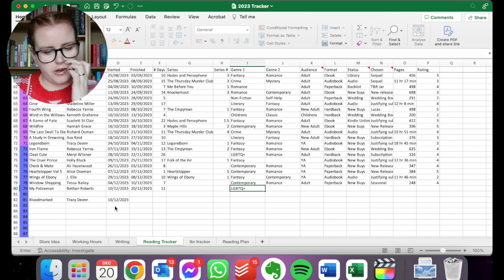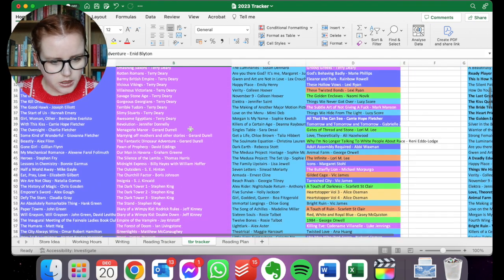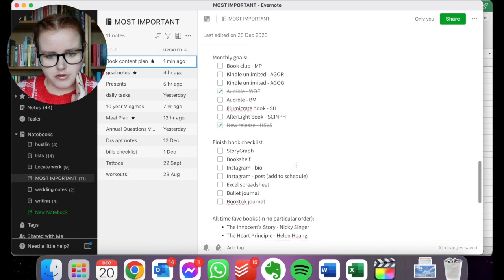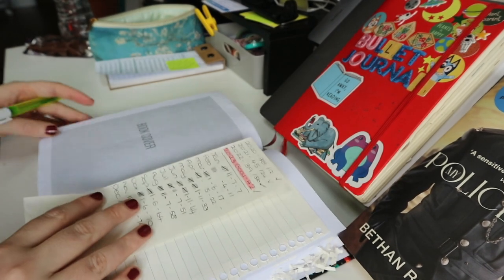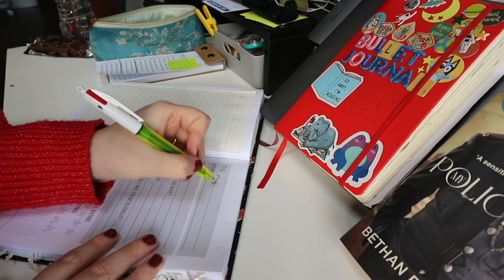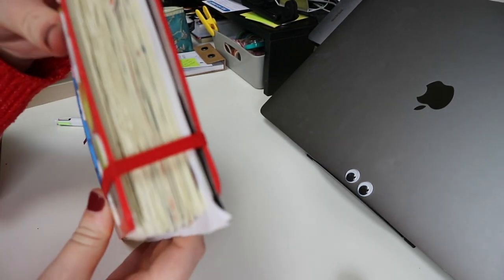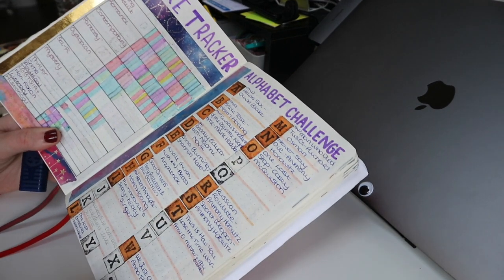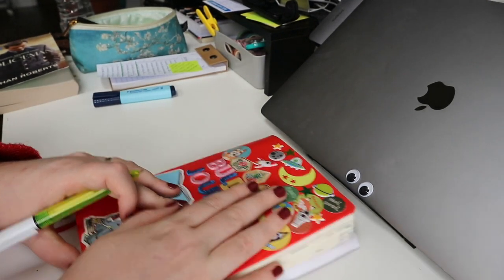My 'Finishing a Book' Routine | vlogmas 24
7 places to update when I finish a book might be too much, but I'm used to it by now okay

if you're reading this, thank you so much for watching my video! this is just a fun little side project for me but I'm really excited about it and very grateful to have you here! have the loveliest day!